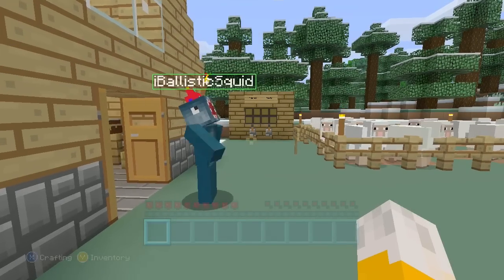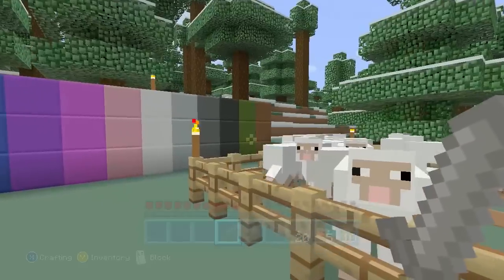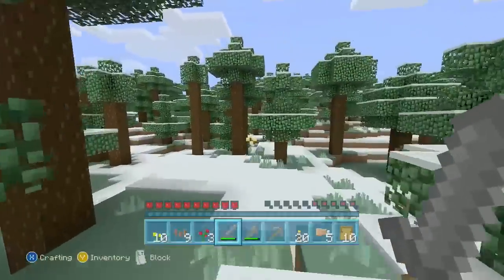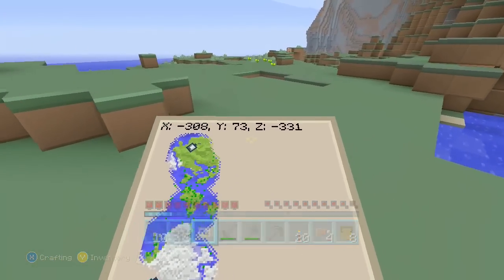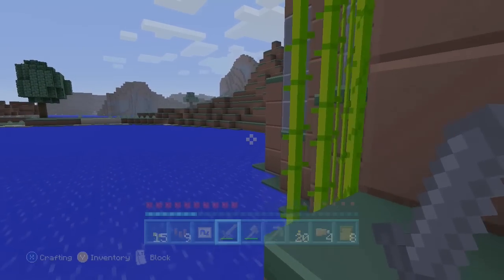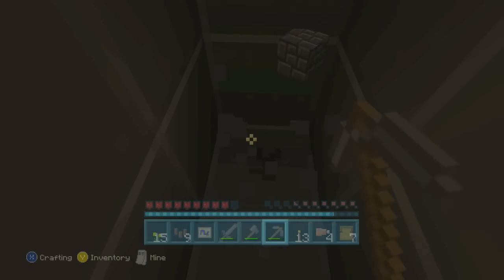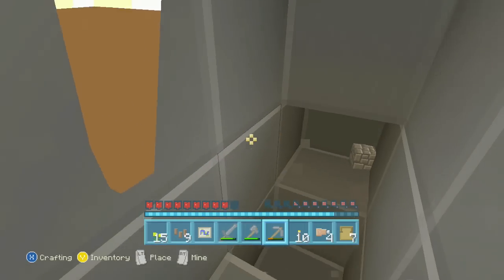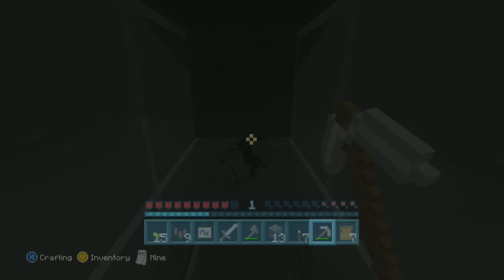Minecraft Xbox - Rainbow Sheep Challenge - Part 1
Welcome to the rainbow sheep challenge. In this challenge I race against Ballistic Squid to be the first person to dye a sheep every differn't colour.